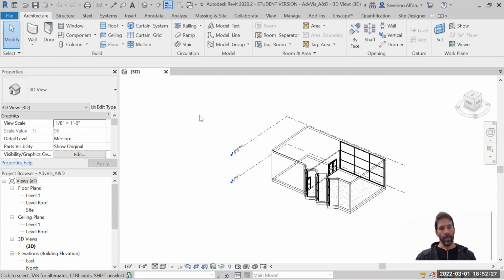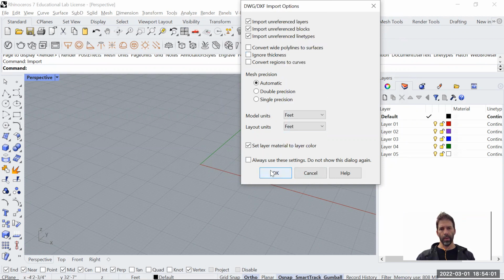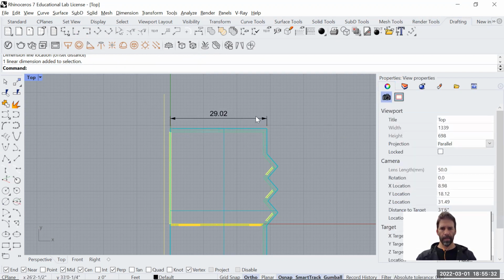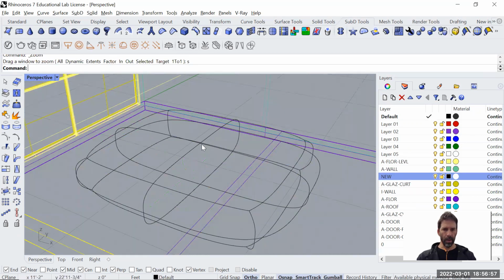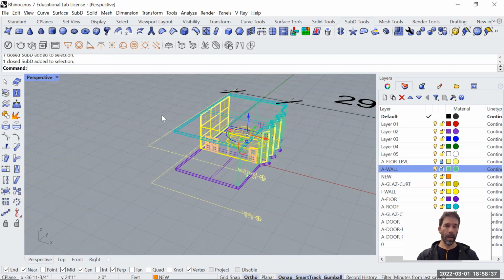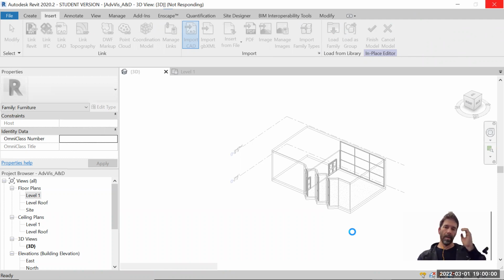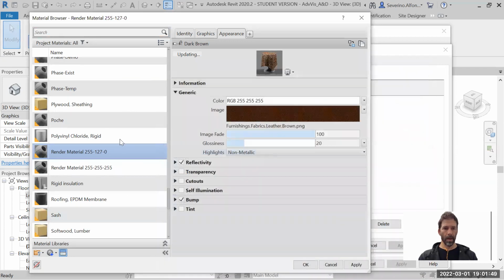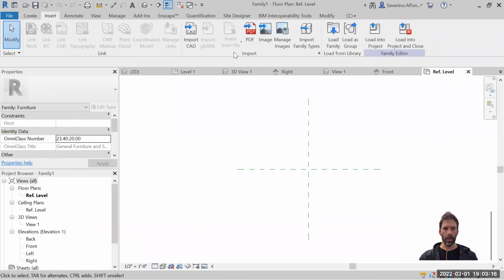030122_From Rhino to Revit & From Revit to Rhino